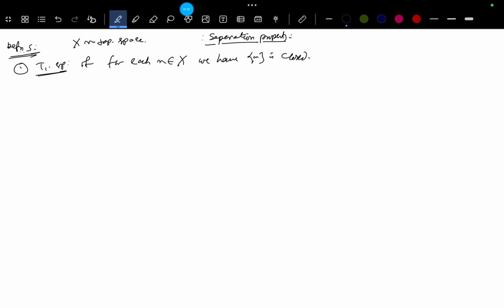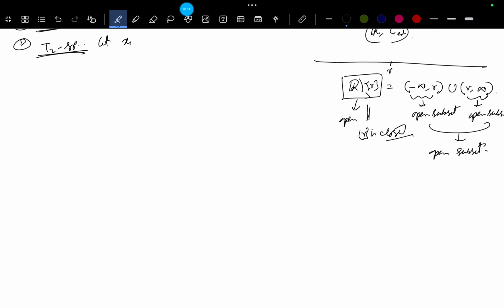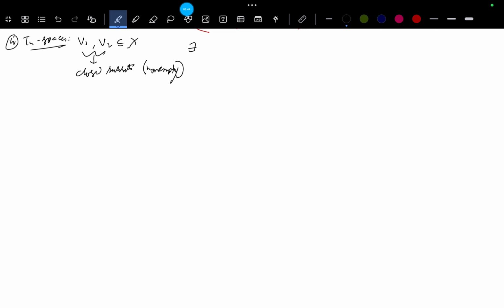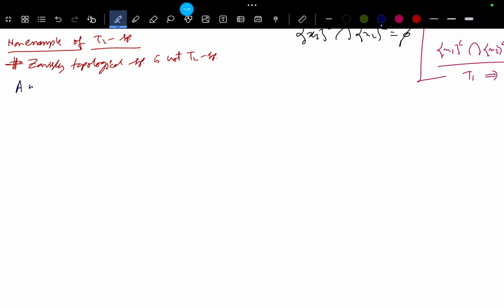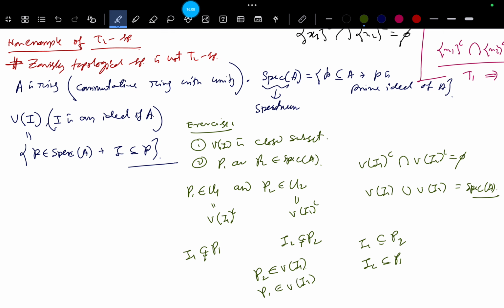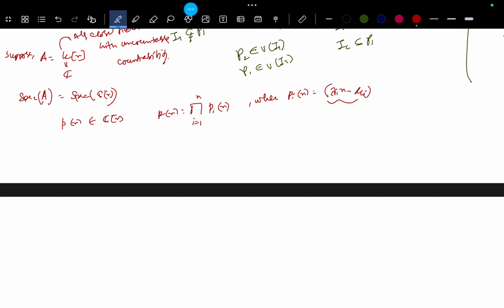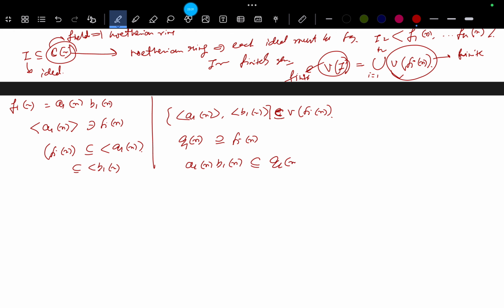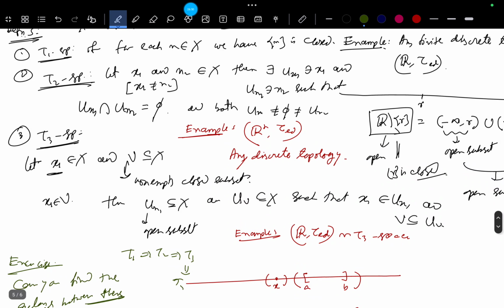Introduction to seperation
In this lecture we have given the definition of T1, T2, T3, and T4 spaces & discussed some example & non examples.